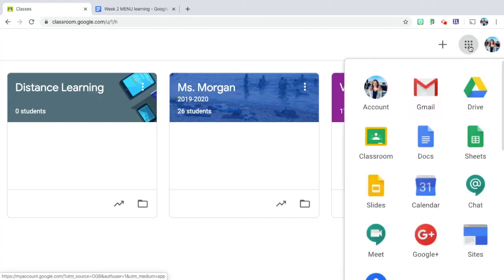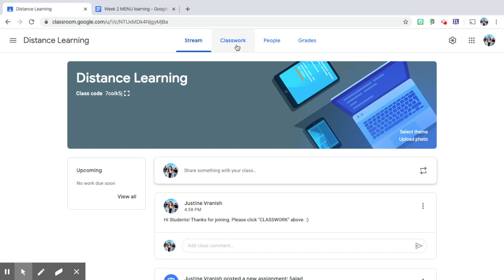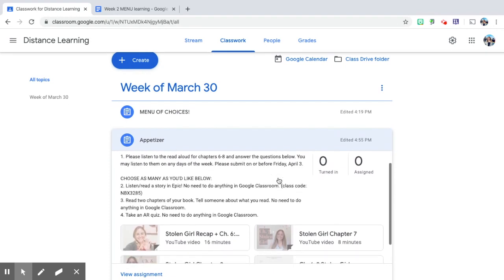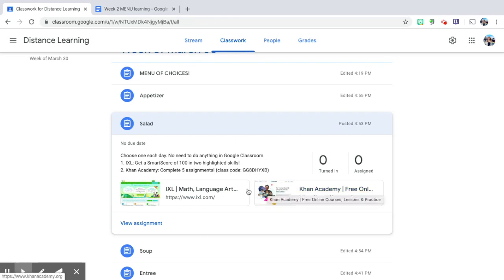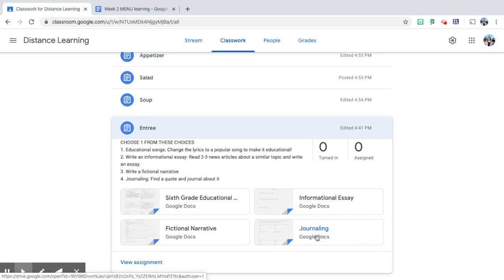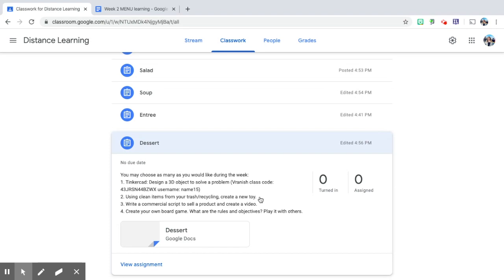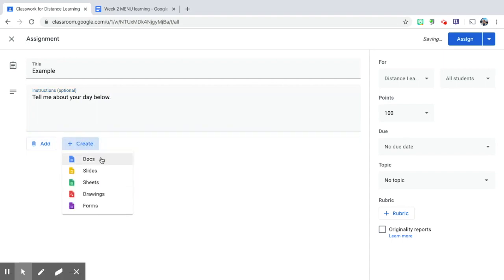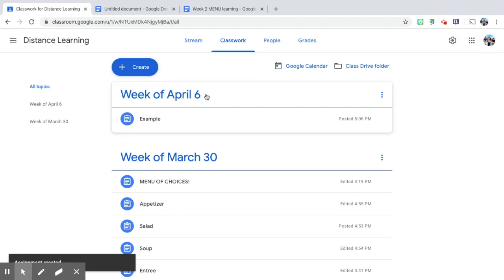How to: ORGANIZE GOOGLE CLASSROOM FOR DISTANCE LEARNING Video | TEACHING REMOTELY | Teaching Tips!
Is your Google Classroom ORGANIZED so it is EASY for both you and your students?
Click HERE for a FREE resource for your own Google Classroom!!
Xo Justine